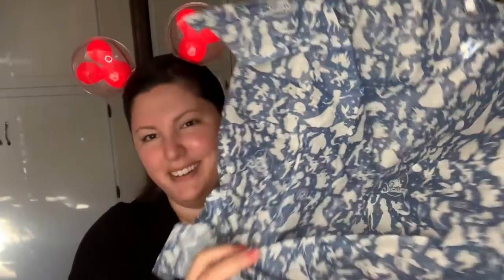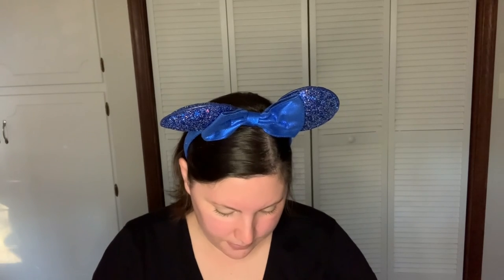DISNEY SHOPPING SPREE 2020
So I made two mistakes in this video on something I ordered. I feel like my guess on one item was spot on and that’s what it should be but the other mistake I was completely wrong haha! Let me know your thoughts on the mistakes I made and see if you agree with me on one or not!